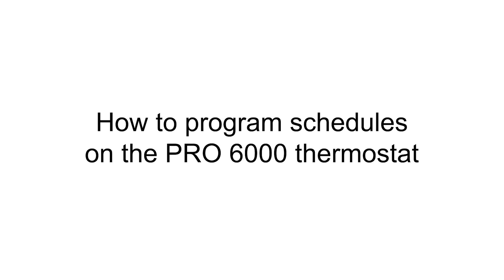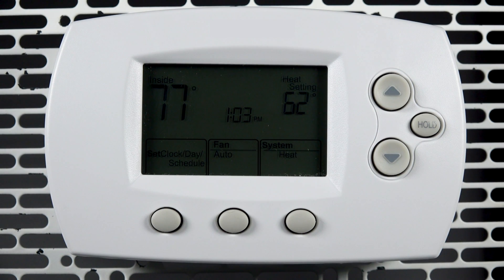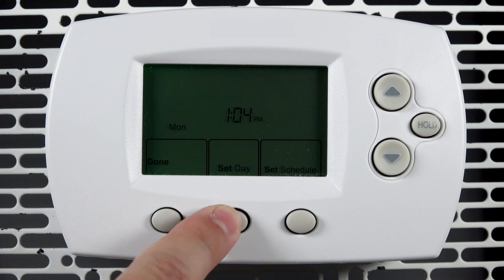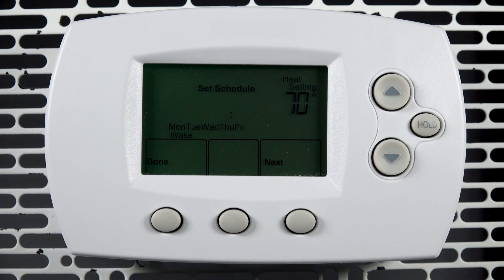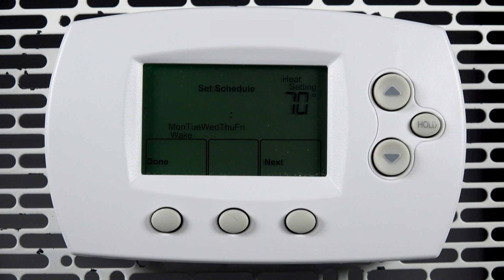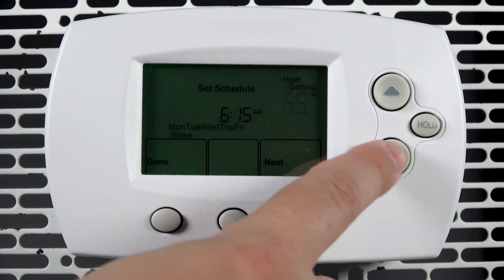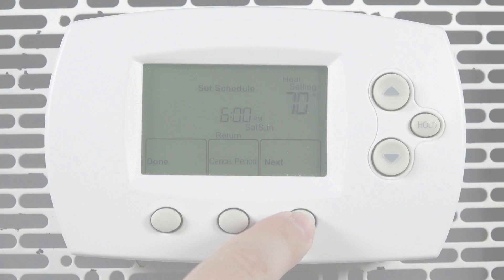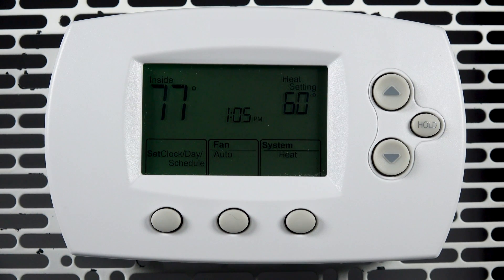How to program schedules on the Pro 6000 thermostat - Resideo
to learn more about Honeywell Home thermostats from Resideo.

This video covers how to program heating and cooling schedules on the Pro 6000 thermostat.